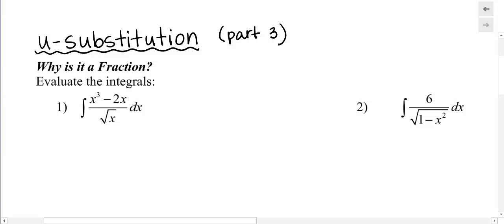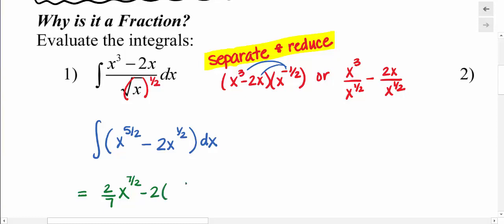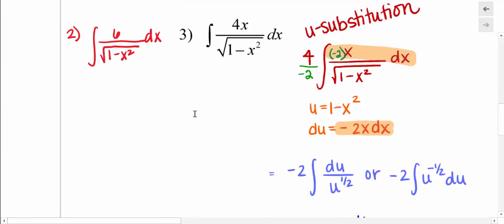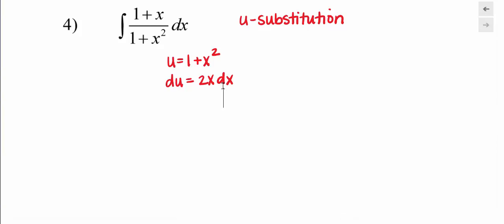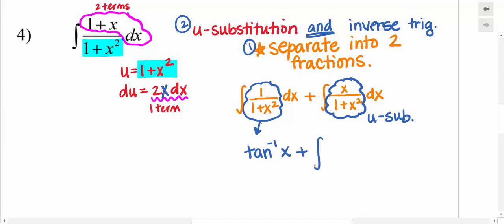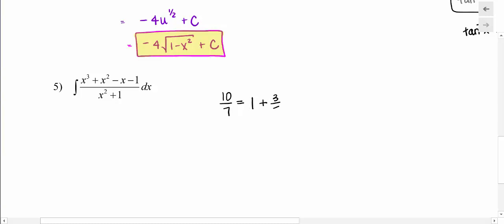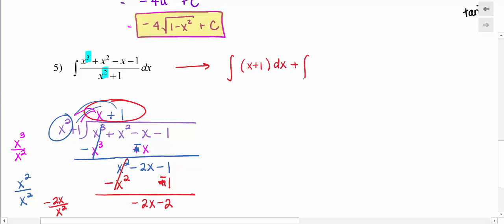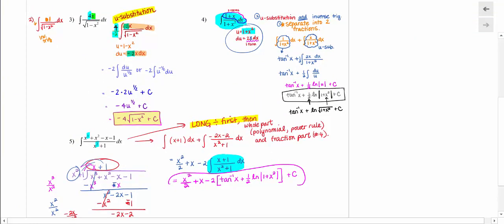MAT220 Section 5.5 U Substitution Part III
This video will show examples on rational function integration - why are each of them fractions in the first place?  Is it u-substitution, is it inverse trig, is it because other algebra needed to be done first?  This is a summation of u-substitution and other integration techniques typically discussed in a Calc 1 class.